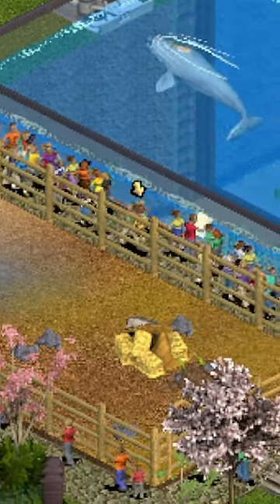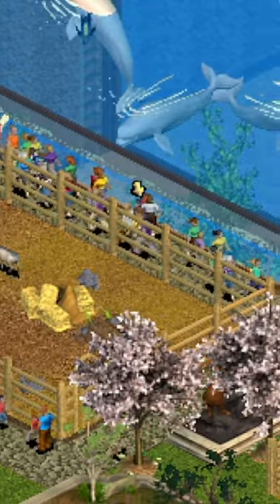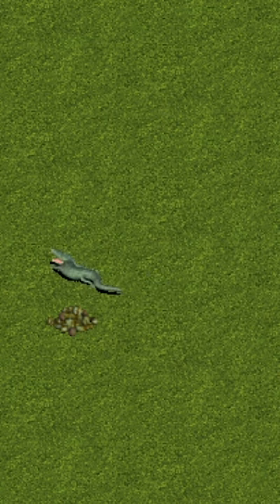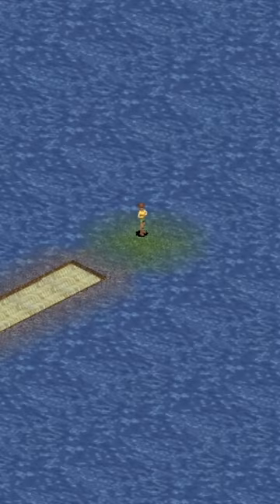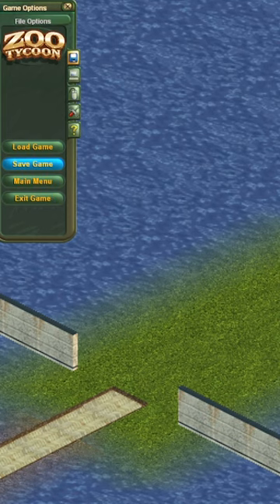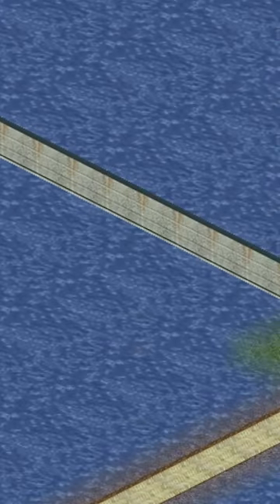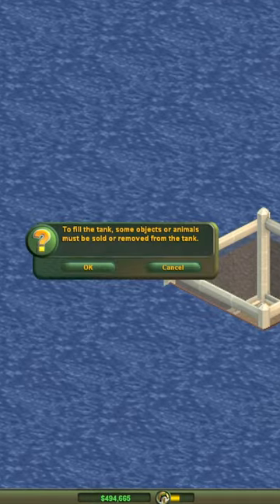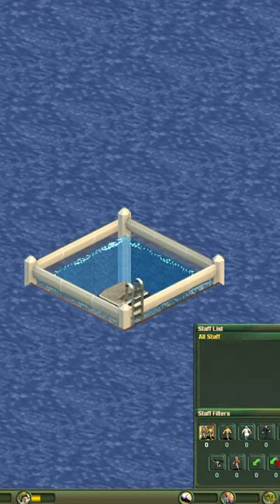Zero Drama Zoo Tycoon HR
How to fire Zoo Keepers from your park with the minimum of akward sitdowns with HR